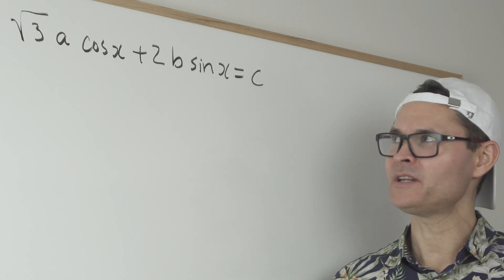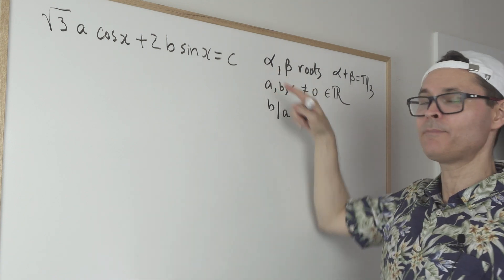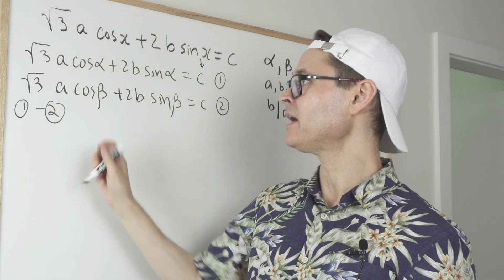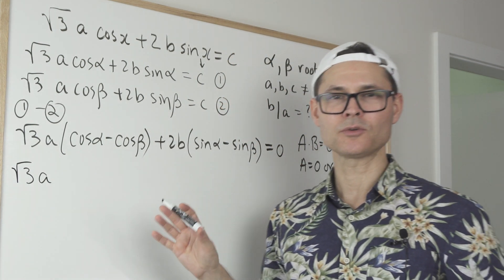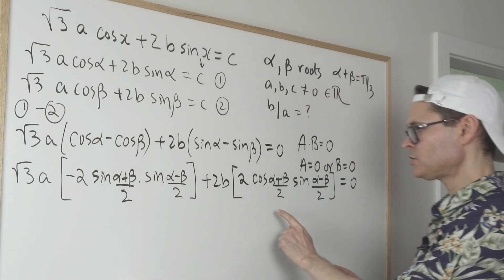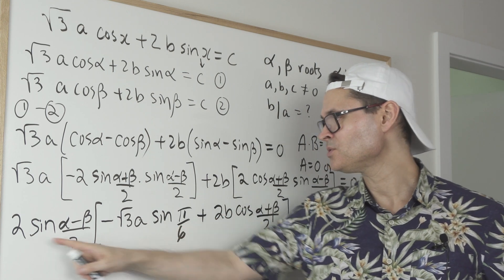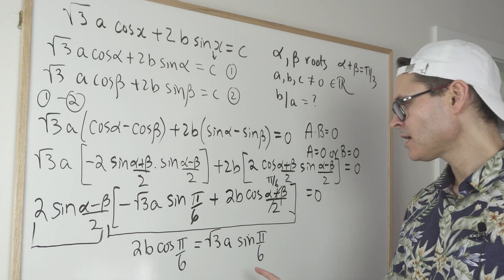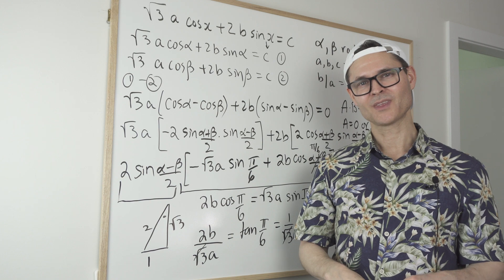JEE Advanced Algebra Problem TRY IT !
In this math video, I solve a past JEE Advanced Algebra problem using roots and trigonometry substitutions.